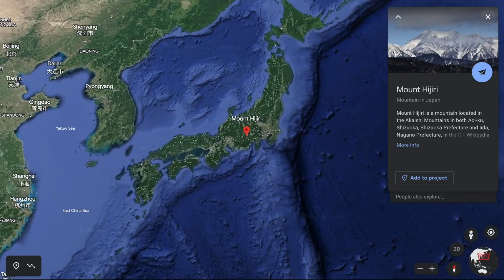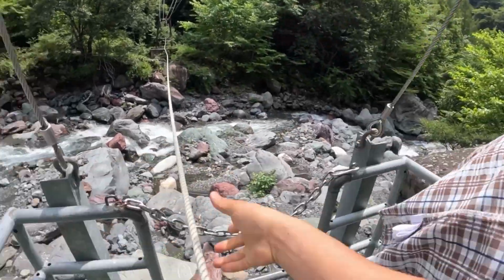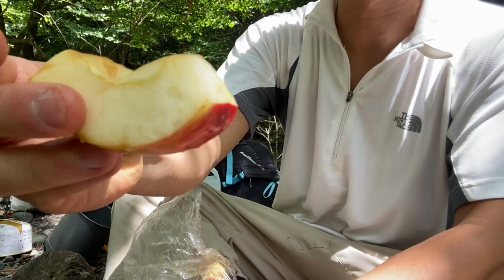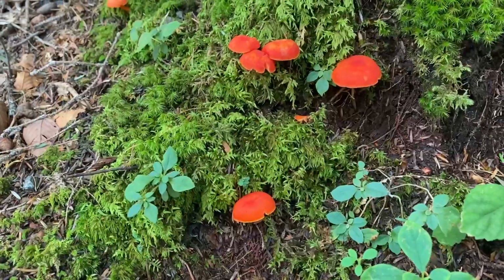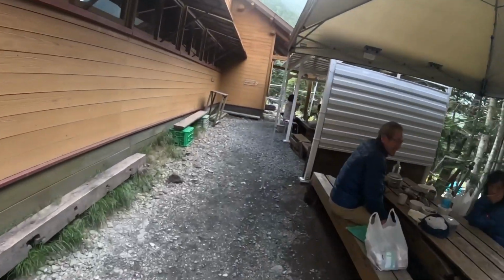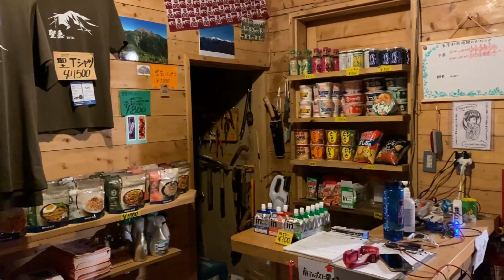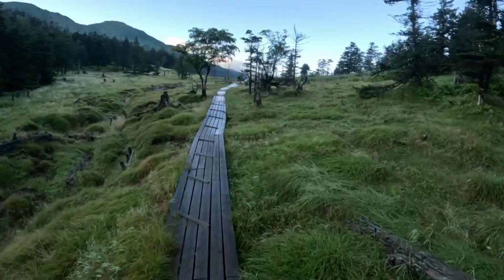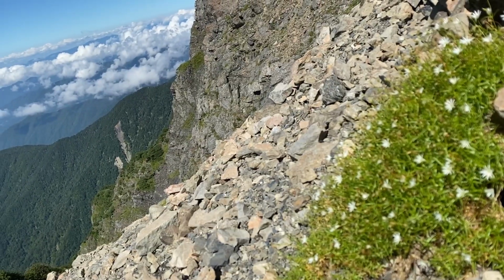Climbing Japanese Alps "Real Princess Mononoke" 〜聖岳〜 Japan Vlog | easy Japanese home cooking recipe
In this video, I am showing my two day trip to Mt. Hijiri, a mountain located in the south part of Japanese Alps. I am also showing the cooking and what we eat in the mountains in Japan.

00:00 Intro
00:59 Getting to Mt. Hijiri
02:18 Lunch at riverside
03:17 Climbing up
04:45 Mushrooms
05:34 Arriving at the mountain lodge
07:29 Breakfast at the lodge
08:21 Climbing to the summit of Mt. Hijiri
09:16 Alpine plants
09:42 Arriving the summit
10:54 Drone-shot
12:22 Climbing down

Similar videos

Artlist
Epidemic Sounds